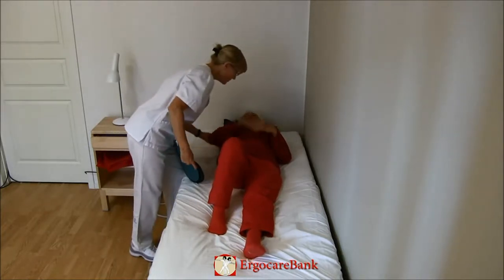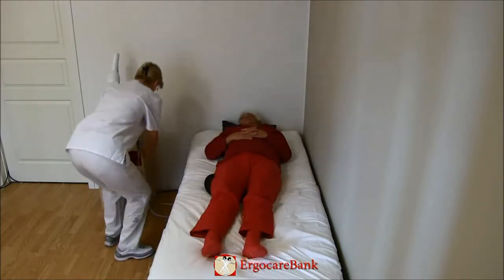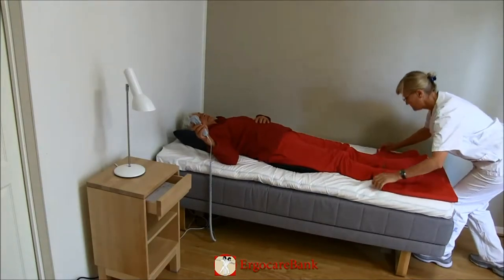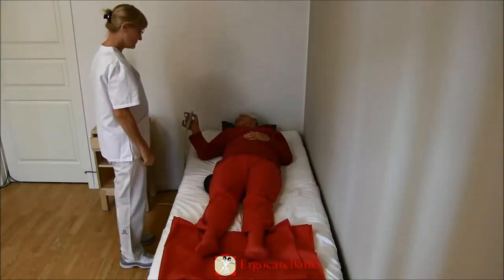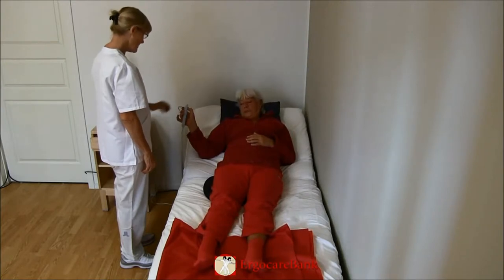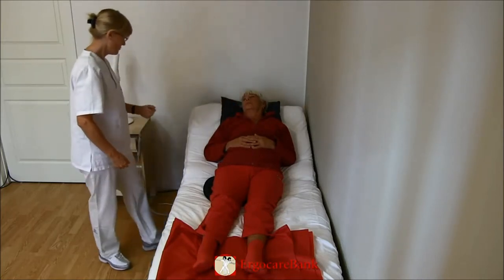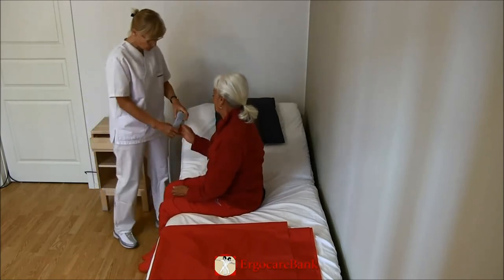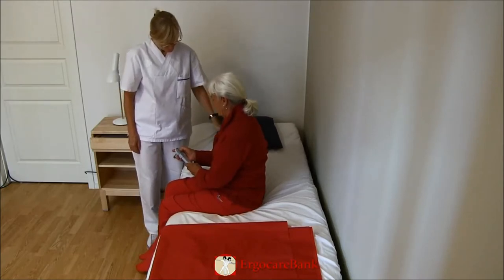11 Cèlia Asseure's al llit- elevant el capçal i utilitzant el disc giratori i el llençol lliscant CA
11 Celia Lying to sitting – raised bed turning disc slide sheet UK
We are looking for volunteer video titles & subtitles language checkers / editors / translators there are ready machine

translated subtitles for Arabic which can here be dealt with online.
English, Estonian, Finnish, German, Italian, Spanish, Galician and Lithuanian

are translated already. Português and, Français have their own video sections, for all other languages translations

are welcomed.
If you wish to add titles & subtitles to this video but feel not comfortable with the online editor, I will email the original

English titles & subtitles and the respective subtitle files in the requested language(s) to you or grant manager
access to a YouTube channel where such tasks can be carried out or will otherwise try to assist you.